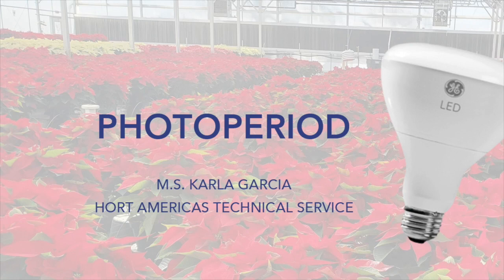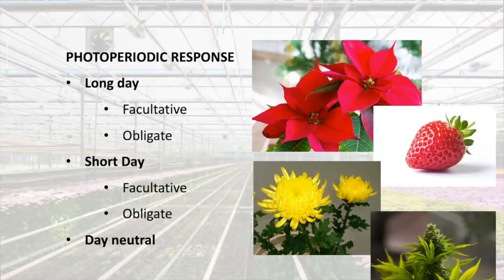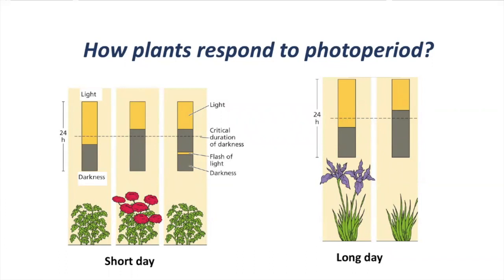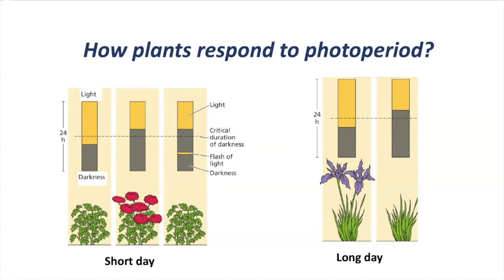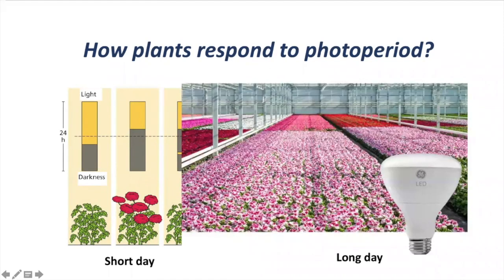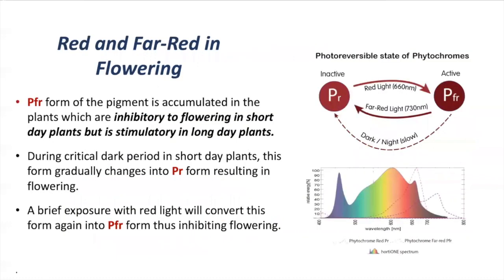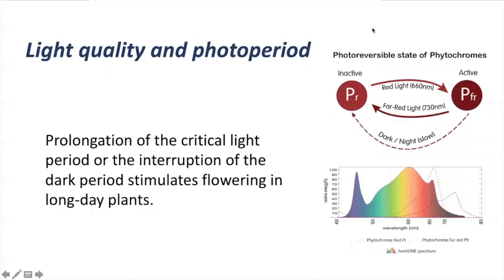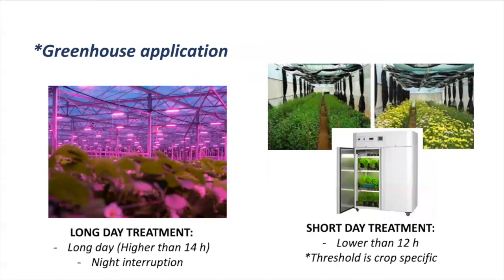Mastering Photoperiod | How long plants are exposed to light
One of the most important environmental factors affecting flowering induction is Photoperiod. Photoperiod is defined as the time plants are exposed to light in a daily cycle.

Plants can be classified based on photoperiodic response in day-neutral, short-day and long-day plants. Day-neutral plants flower at the same time irrespective of the photoperiod. Short-day plants are plants that require a photoperiod shorter than a specific threshold (called ‘critical photoperiod’) to initiate flowers (qualitative short-day response) or plants that flower initiation is accelerated by shorter photoperiods (quantitative short-day response). Long-day plants are plants that require a photoperiod longer than a specific threshold to initiate flowers (qualitative long-day response) or plants that flower initiation is accelerated (quantitative long-day response) by longer photoperiods.

Plants with photoperiodic response (short-day and long-day plants) are further classified into 2 groups based on the specific response to varied photoperiods: qualitative and quantitative response. Qualitative response in plants happens when a particular photoperiod is an absolute requirement for the occurrence of flowering initiation. In contrast, quantitative response is when plant flower initiation takes place in both short and long days but one condition accelerates flowering initiation. The degree of quantitative responses is typically cultivar-specific and cultivars with weaker quantitative responses may be mistakenly considered as day-neutral plants.

Previous research has demonstrated that plants respond to the darkness period in each day cycle. For example, Short-day plants will not flower under a short dark period, which is linked to a long day.

Based on the fact that plants respond to dark periods we can then learn that night interruption can break one long night in two short nights. In this case short nights are related to long day conditions meaning flowering induction or flowering inhibition (depending on the type of plant) can be controlled by night interruption. Why is this helpful? When trying to promote long-day conditions we usually turn on lights for longer periods. However by doing night interruption, less electric light is needed. Therefore money can be saved.
Plants of course can have a benefit for longer days which can also promote photosynthesis, growth and development. But if your intention is only to control the photoperiod, then night interruption can be a good option.

Other important information when looking to induce a photoperiodic response is to learn that plants can have a response to photoperiod from very low light levels (Around 2 μmol m-2 s-1). This is why specific lamps are designed to induce photoperiodic response. Flowering lamps are usually low intensity. These lamps provide good characteristics in light quantity and quality to induce a photoperiodic response. We also need to learn flowering lamps are not designed to promote strong effects in photosynthesis or growth. They are designed to trigger just a photoperiodic response.